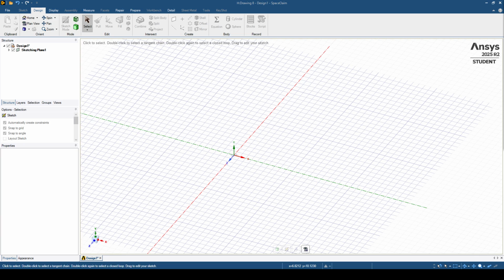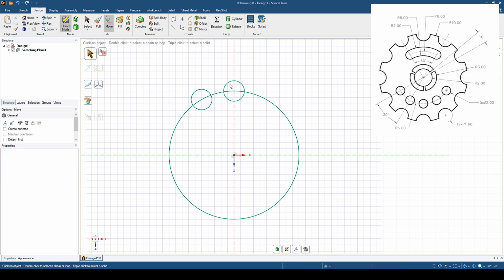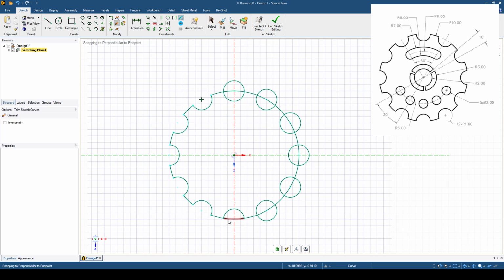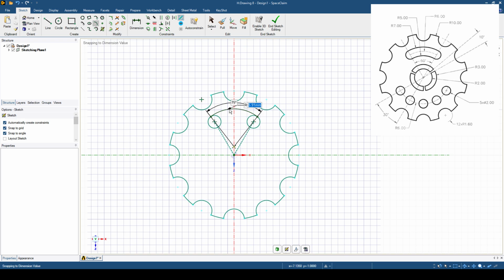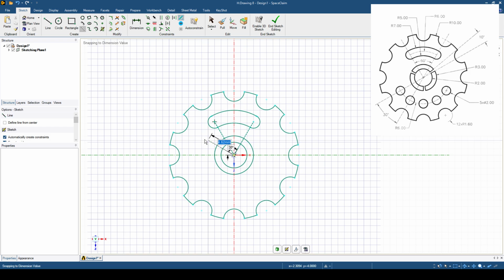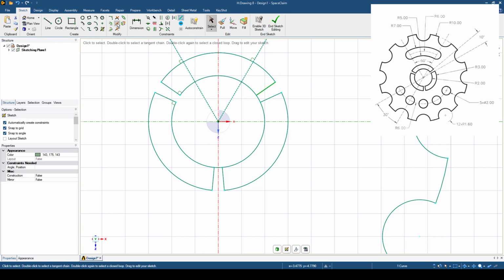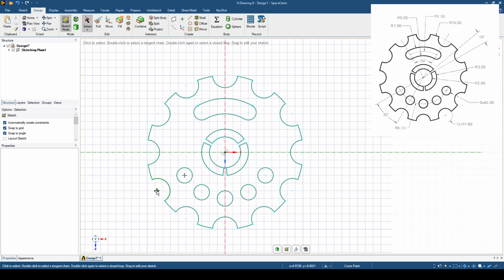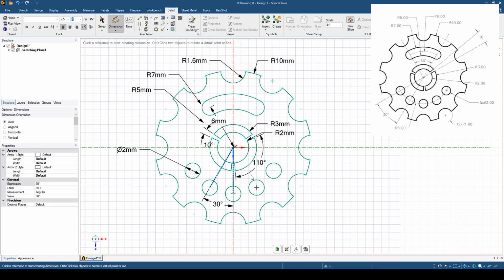ANSYS SpaceClaim Essentials: Drawing a Gear from Scratch